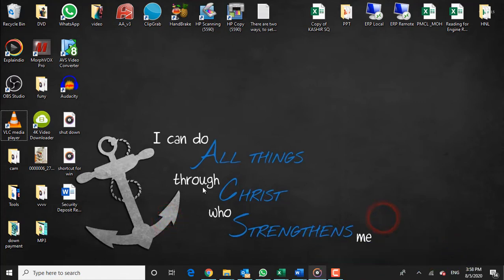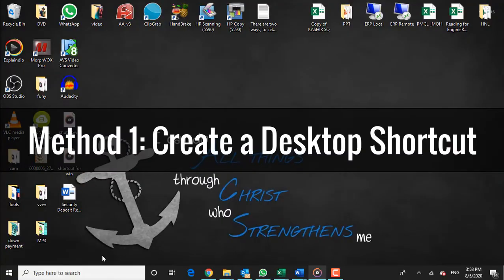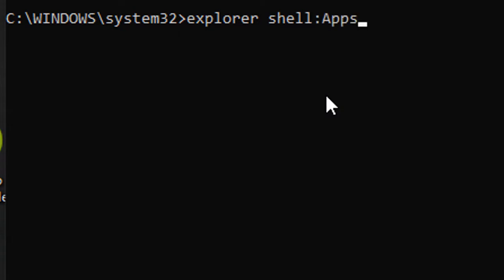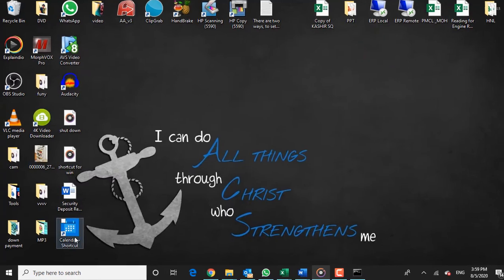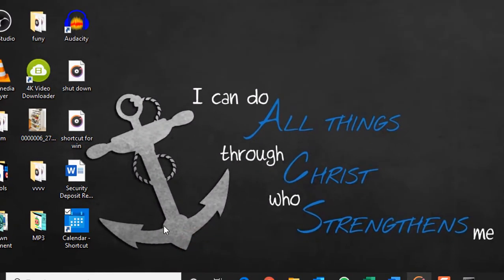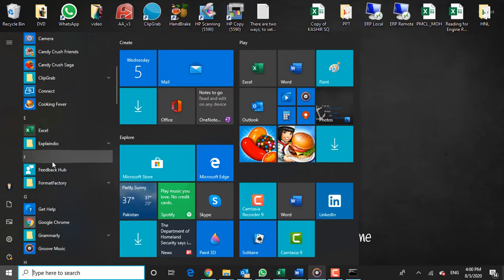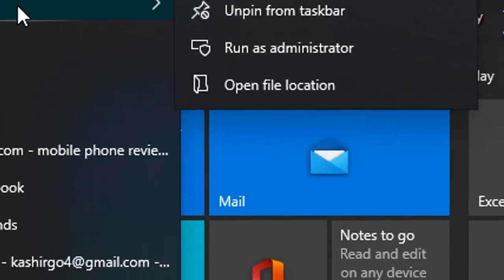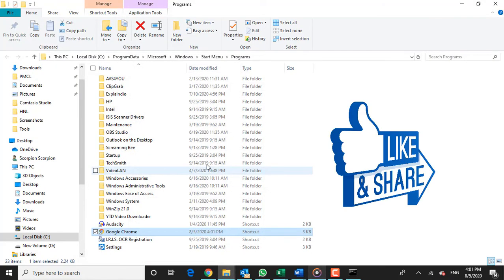🆂🅾🅻🆅🅴🅳 ✔ How to Create Keyboard Shortcuts for Desktop Icons in Windows 10 | Get Smart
Any time you open a Windows app by rolling your mouse pointer over to an icon or lift your finger up and tapping on a tile, you're wasting time and putting unnecessary strain on your shoulder. The fastest and least physically-taxing way to launch any program is with a keyboard shortcut you can hit without even lifting your hands off of the home row.  Windows 10 allows you to create custom shortcuts for any program, whether it's a traditional "desktop" app, a new-fangled "universal app" or one of Windows 8's "metro apps." Here's how.